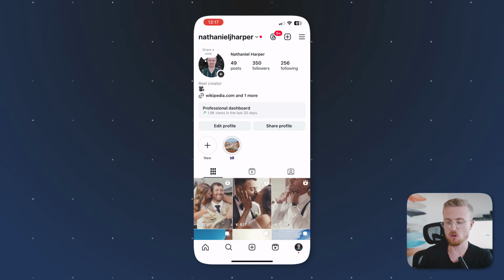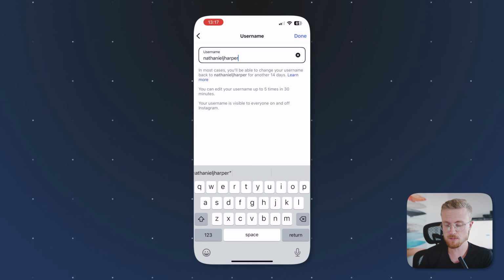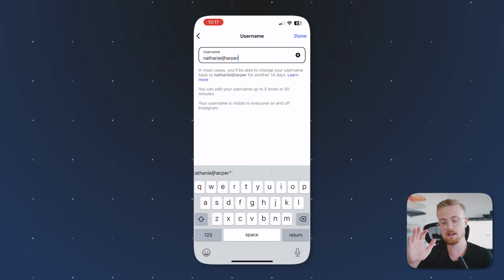How to Change Your Name on Instagram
Want to know how to change your name on Instagram?

We’ve got you covered with this quick tutorial.

Rename yourself on IG by:
1. Go to your account
2. Edit profile
3. Type out your new name, or try out options of what you want
4. Differentiate between usernames and names

All done! Now you can go by your brand new name on Instagram, all thanks to Agorapulse.

AGORAPULSE